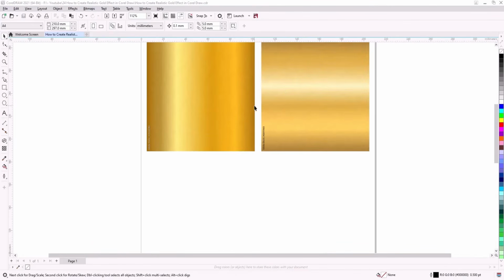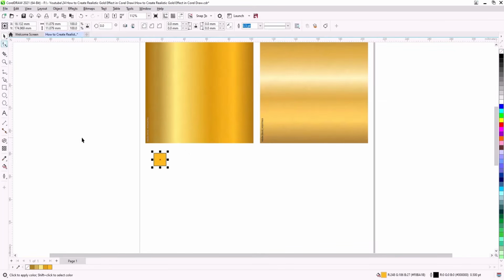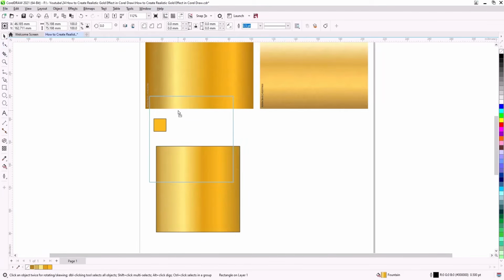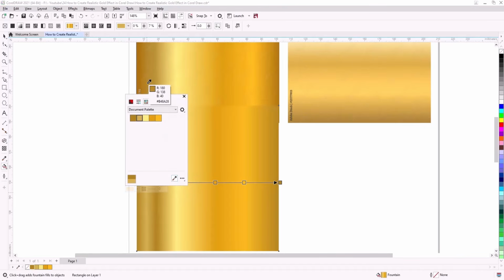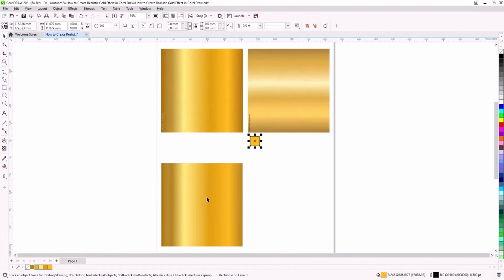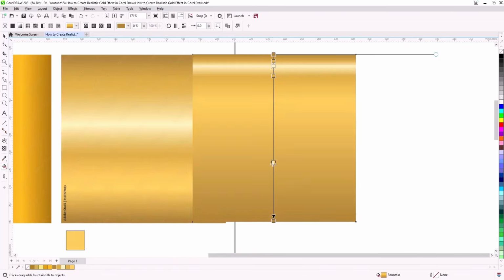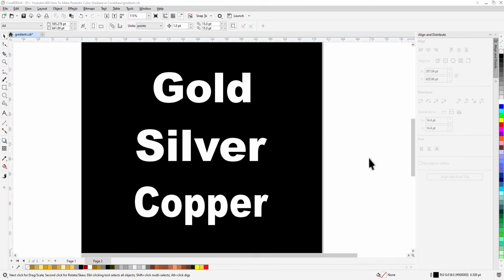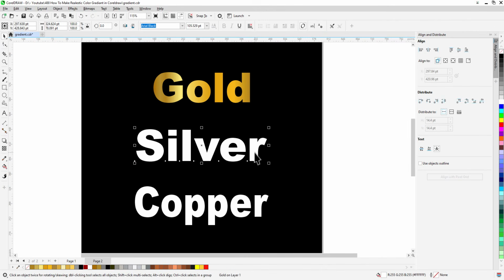CorelDRAW Tutorial | Stop Making Flat Gradients: Use This CorelDRAW Hack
Turn Any Image into a Professional Gradient in CorelDRAW! 🎨
In this tutorial, I’ll show you step-by-step how to create stunning, clean gradients from any image in CorelDRAW. Learn how to sample colors, use the Fountain Fill tool, and apply your custom gradients to shapes—perfect for logos, illustrations, and design projects!

💡 What You’ll Learn in This Video:
- How to extract colors from any image for a gradient
- Using the Interactive Fill and Fountain Fill tools
- Applying gradients to shapes for a polished, professional look
- Tips to speed up your workflow and save time

Whether you’re a beginner or an experienced designer, this tutorial will help you elevate your CorelDRAW designs with ease.